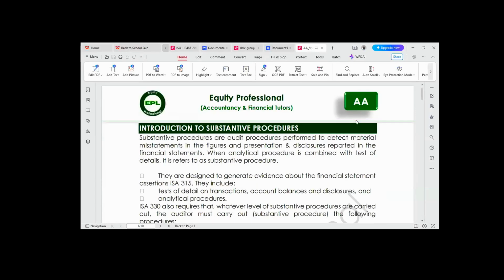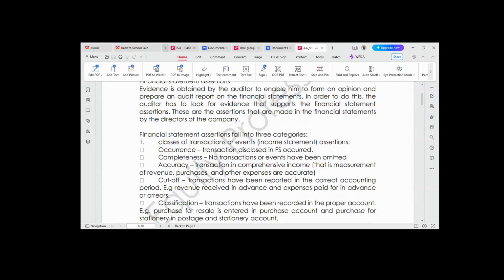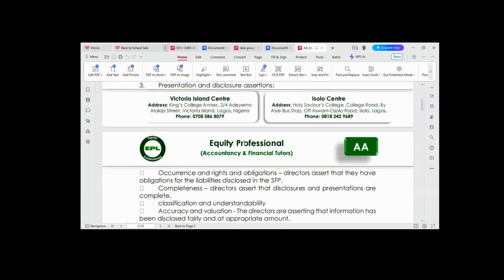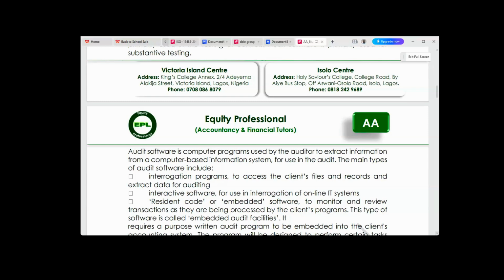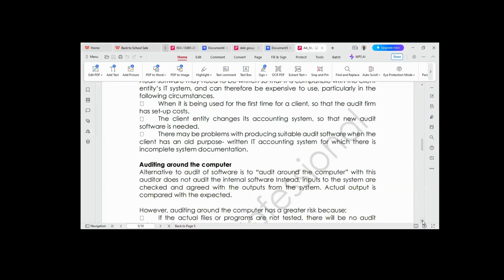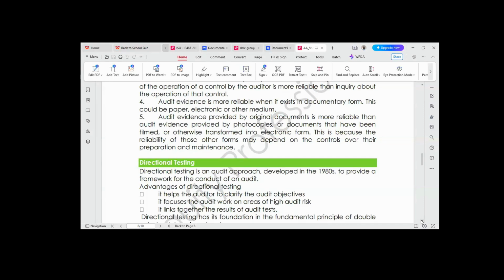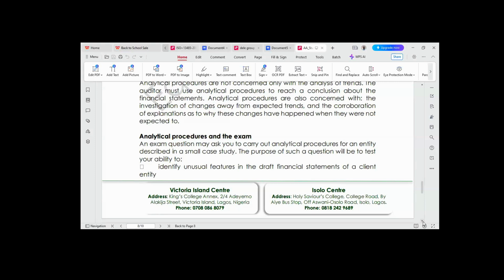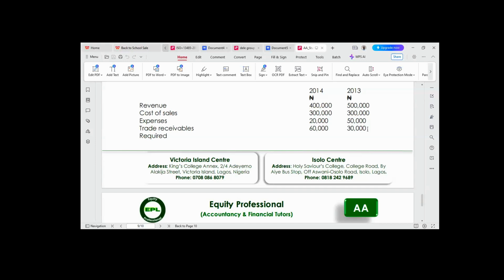Substantive Procedures Class 1